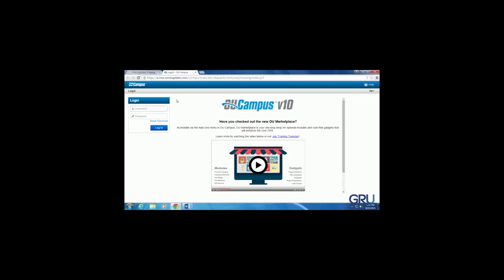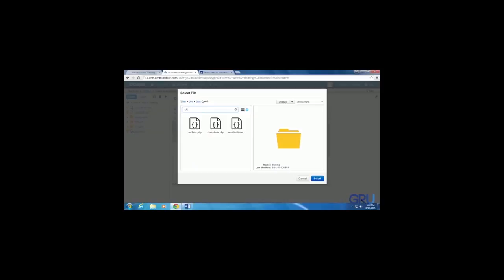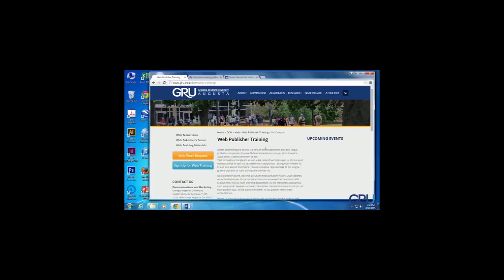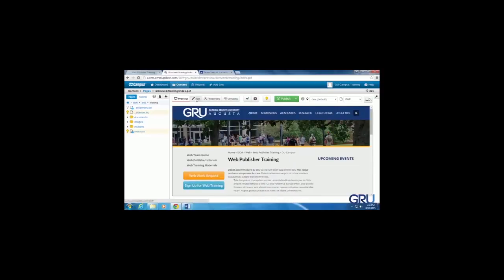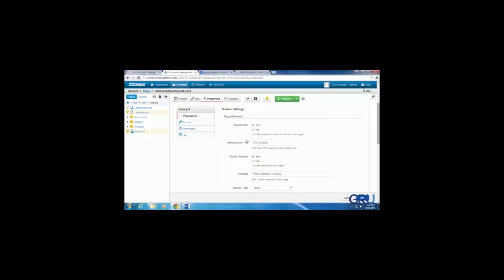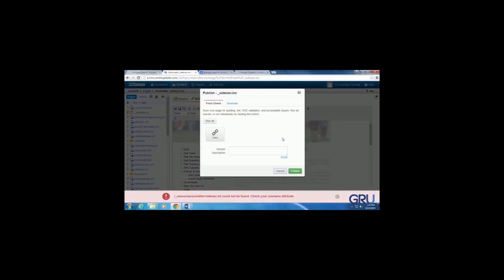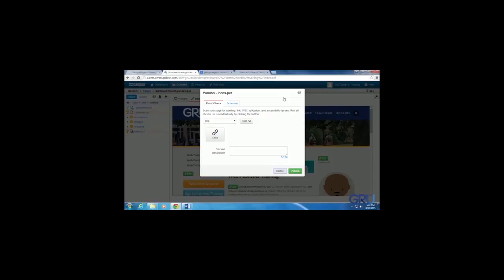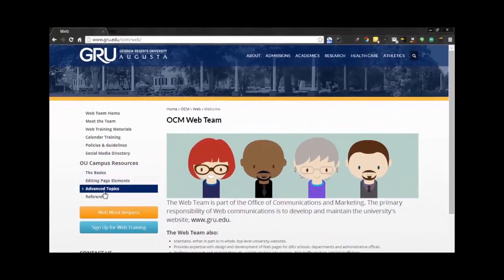OU Campus 10 Training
Learning how to use OU Campus  10 to update pages on gru.edu